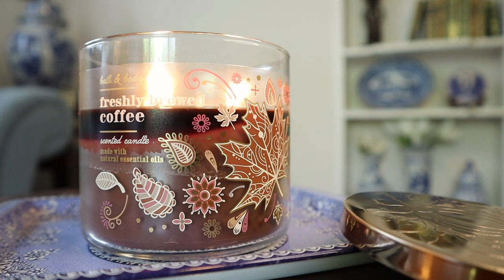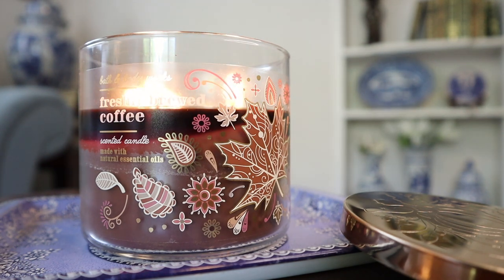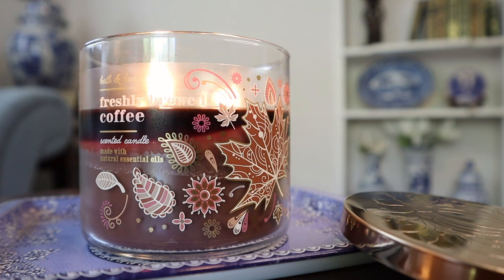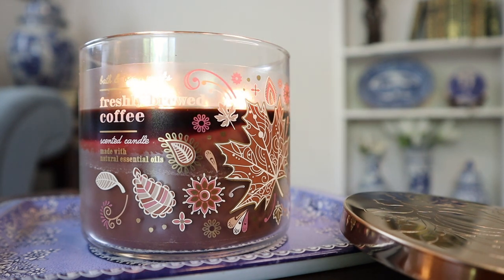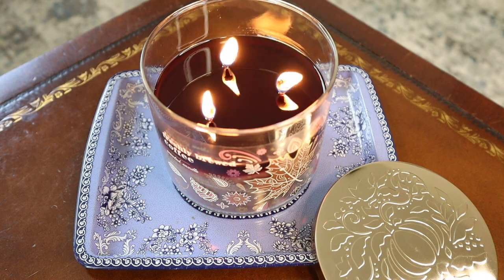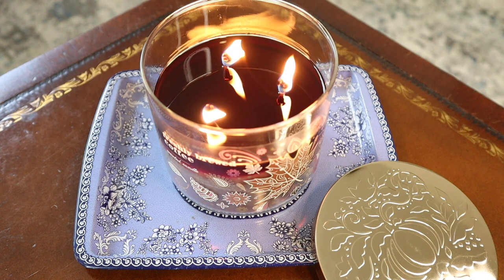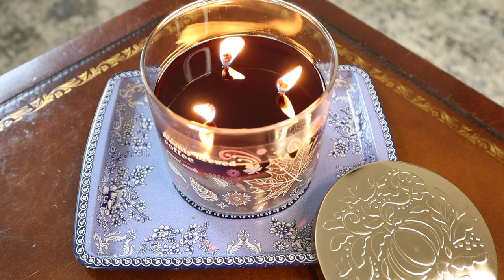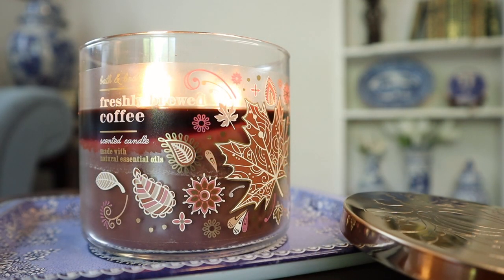Freshly Brewed Coffee Candle Review – Bath & Body Works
I review the 14.5 oz 3-wick Freshly Brewed Coffee candle from Bath and Body Works. Check it out! Instagram: @thecandlechannel

00:00 - Fragrance
5:08 - Performance
6:45 - Conclusion